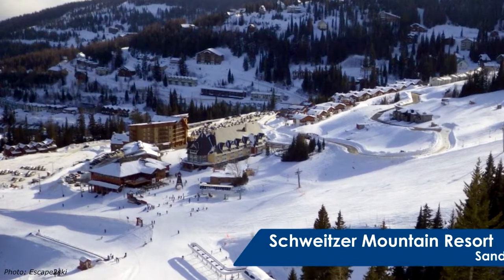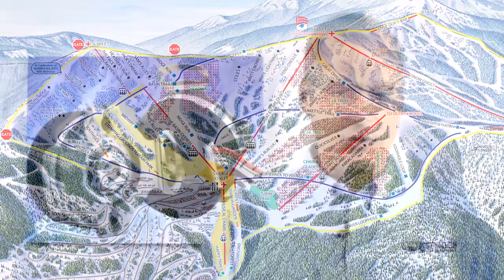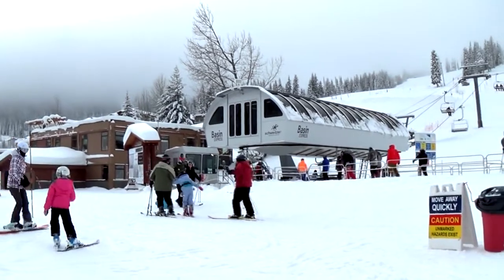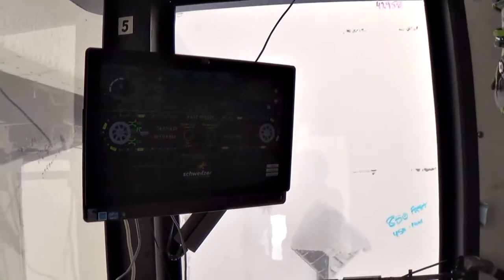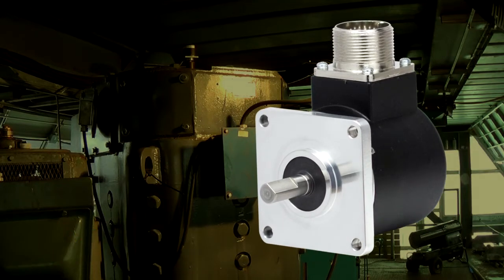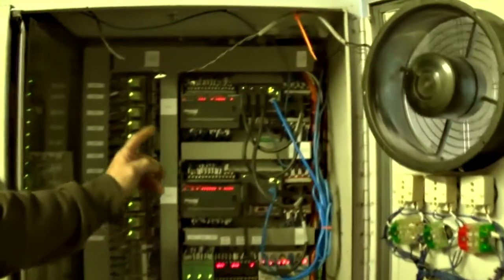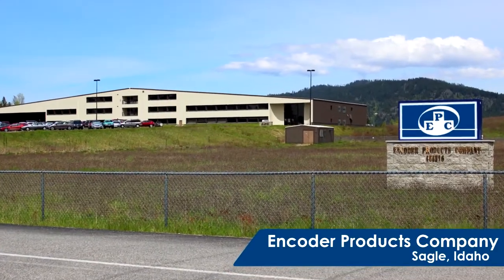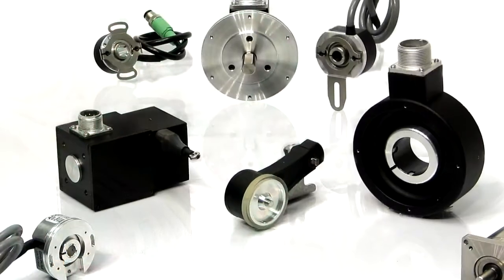Encoders on the Job - Schweitzer Mountain Resort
In this episode of Encoders On The Job we visit Schweitzer Mountain Resort in Sandpoint, Idaho, to see how EPC encoders keep a ski lift running safely and reliably.